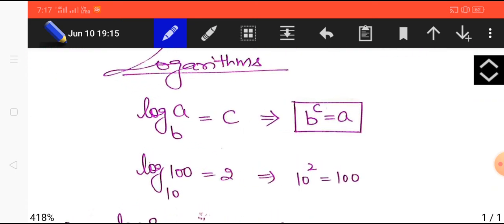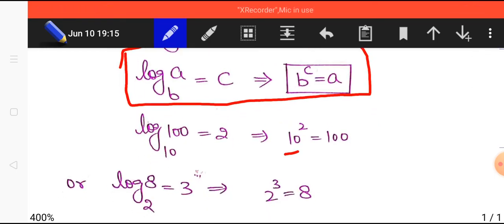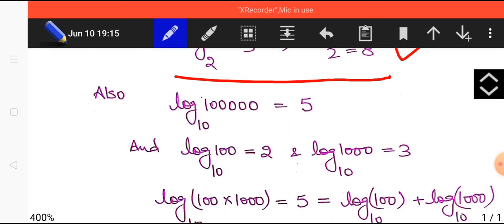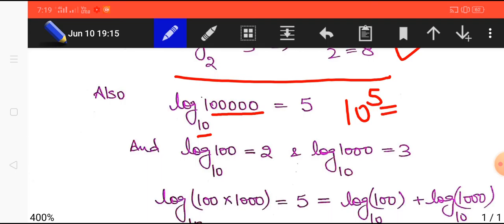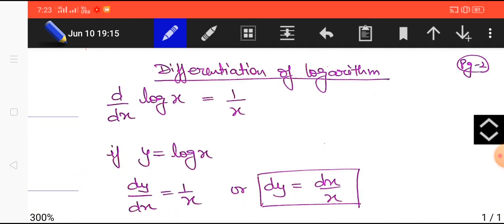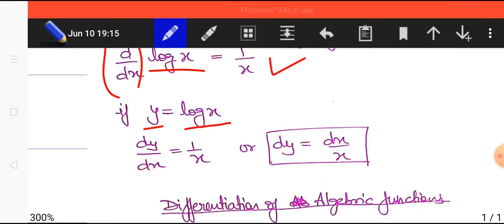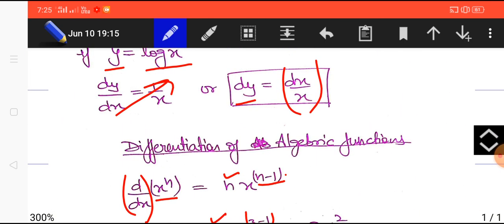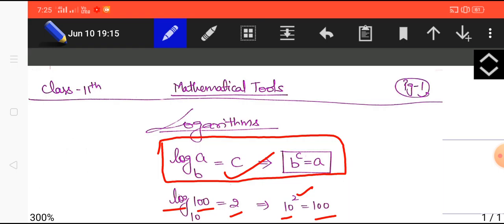Lect-0,Class-11th, Logarithms and differentiation of algebric functions